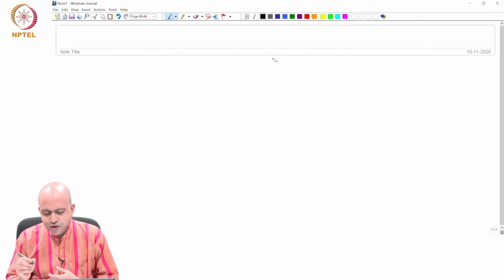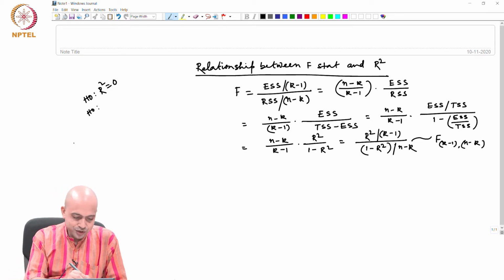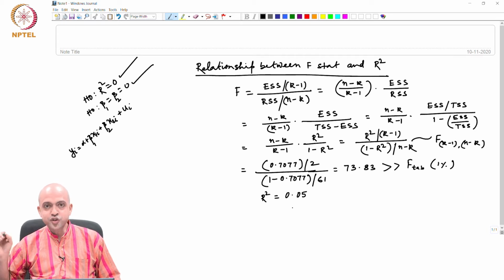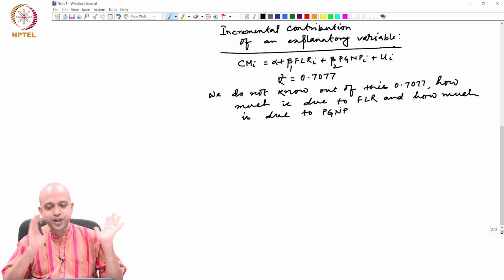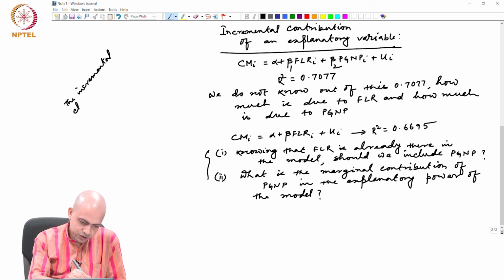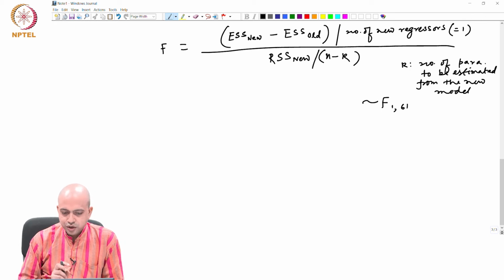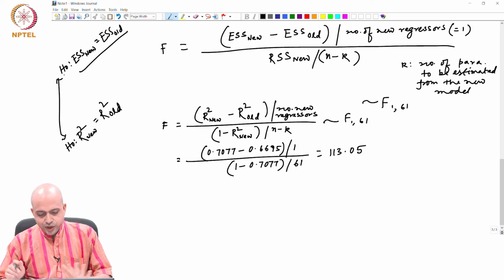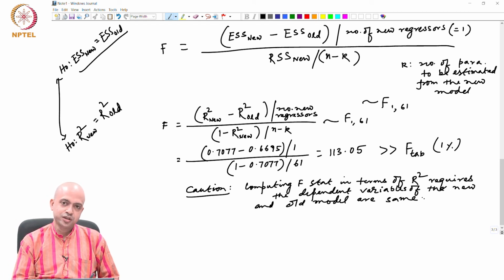#24 Multiple Linear Regression Model | Application of F Statistics | Part 3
This lecture explores the relationship between the F-statistic and the R-squared value, highlighting that a significant F-statistic implies a statistically significant R-squared. It also discusses the trade-off between adding more explanatory variables to increase the model's explanatory power and the cost in terms of reduced degrees of freedom.